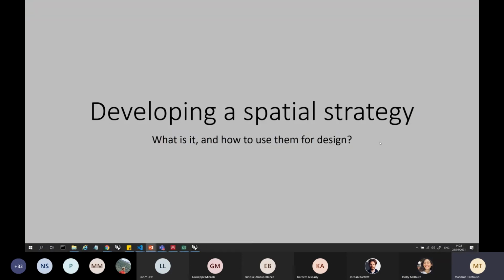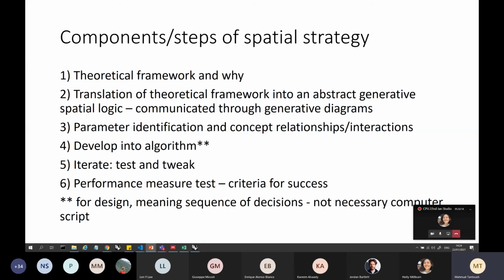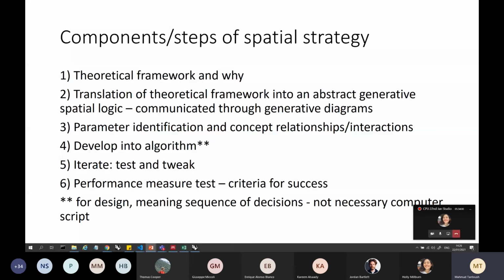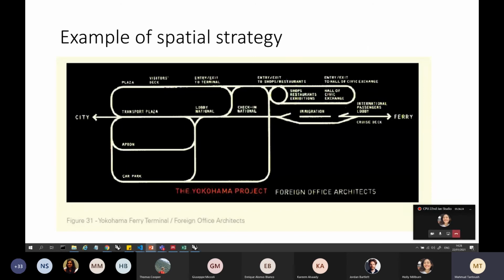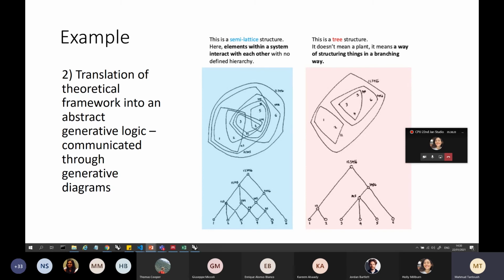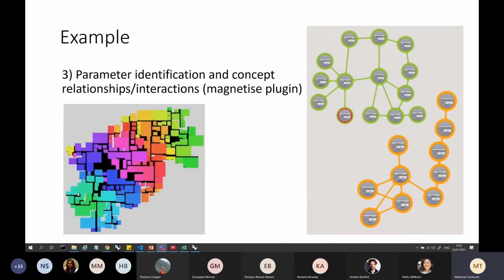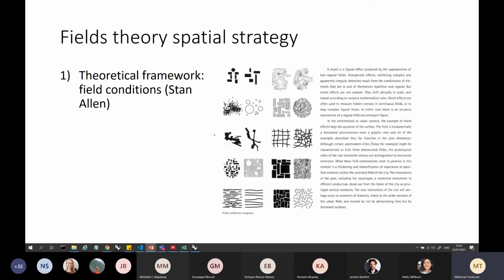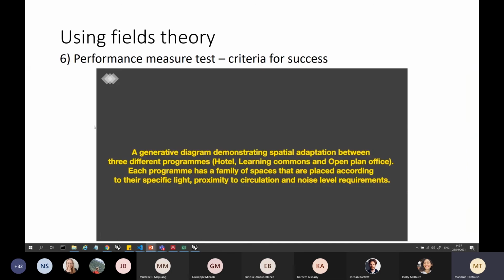0304 Grasshopper: Spatial Strategy introduction